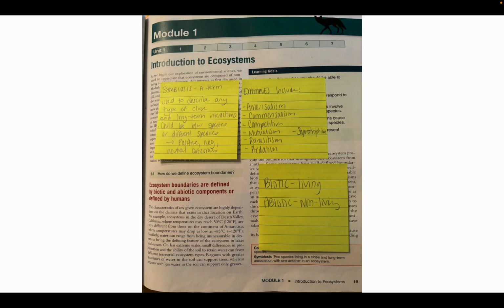Module 1 Sticky Note Lecture 2025